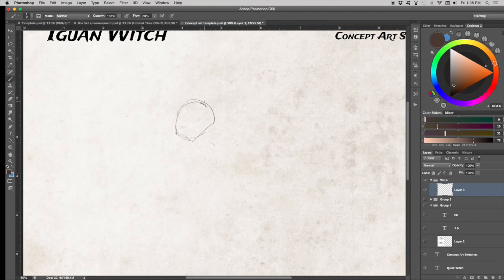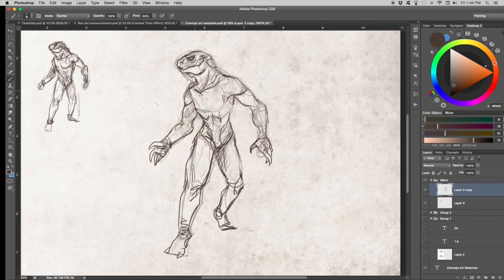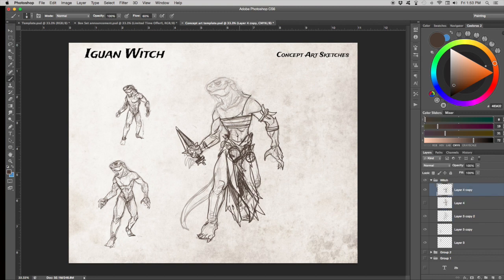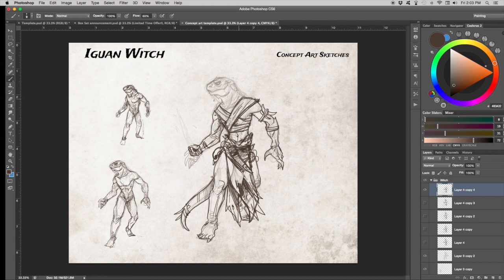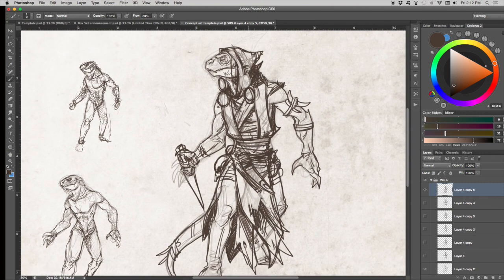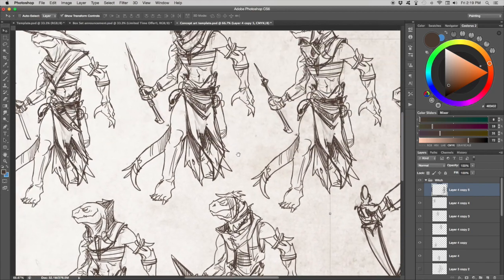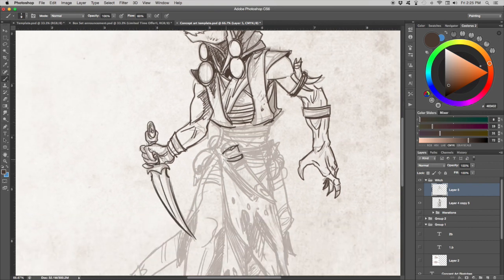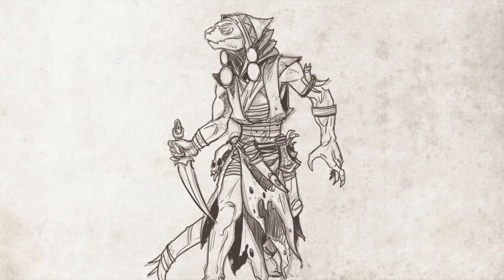Sketching Iterations for Concept Art and Character Design: Iguan Witch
This character design is for a new Iguan character for Relicblade. I have rules and an amorphous idea in my head at the outset. I know what fantasy race she is, and that she should have a ragged skirt. Otherwise I have nothing! Time to get sketching!

I take almost an hour to run a general idea about a Witch Character through quick sketches to arrive at a nicely defined Character Sketch.

I use a Wacom Cintiq tablet and Photoshop in this video. Thanks to the convenience of digital sketching I can tear through ideas without a second thought.